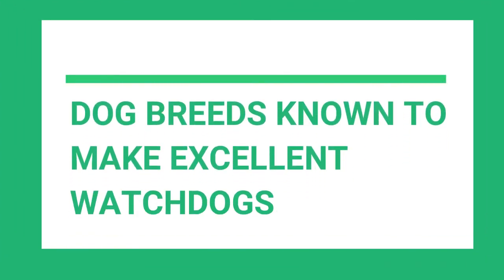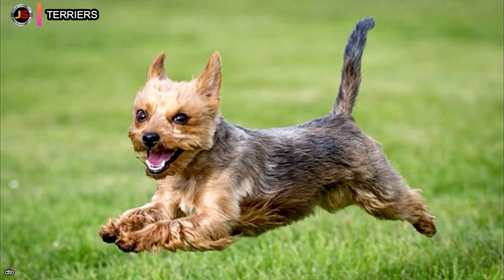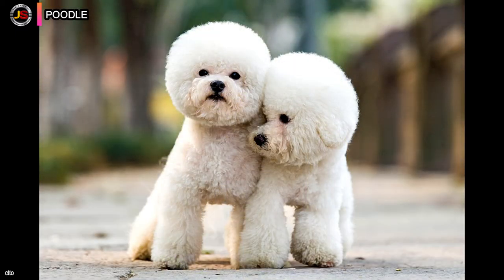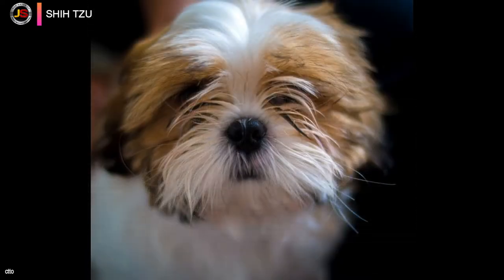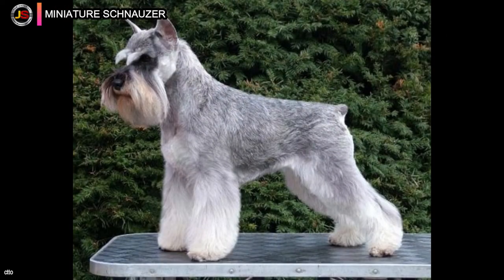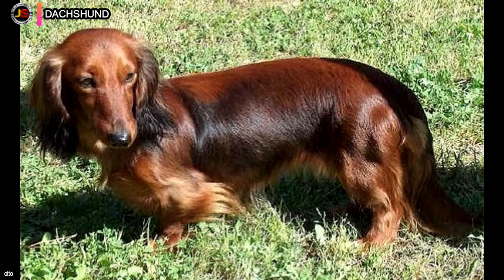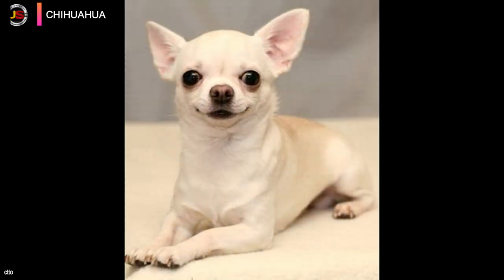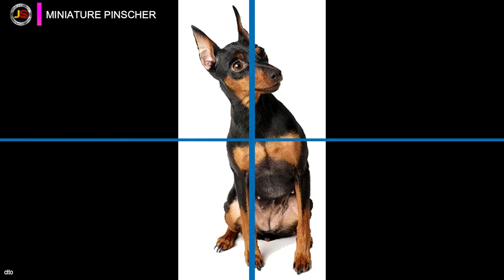Excellent Watchdogs Breeds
If you want a dog to just alert you when there are intruders, a watchdog might be the best option for you. When a threat enters the premises, watchdogs, unlike guard dogs, will not intervene. Several dog breeds are known for their persistent barking, which they utilize to alert their owners and keep intruders at bay. In this video we will see the best dog breeds that make excellent watchdogs listed below as follows.

• Terriers
• Poodle (Standard/Miniature)
• Shih Tzu
• Miniature Schnauzer
• Dachshund
• Chihuahua
• Miniature pinscher

I appreciate you stopping by my channel and I do hope that you enjoy this video.